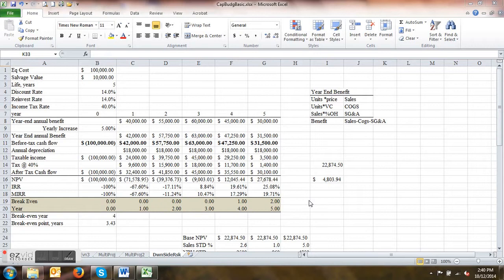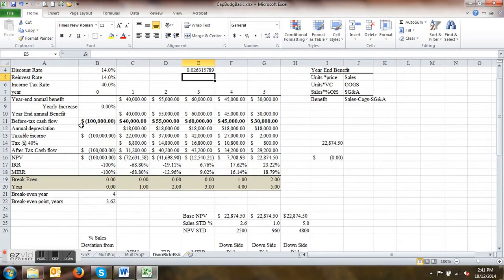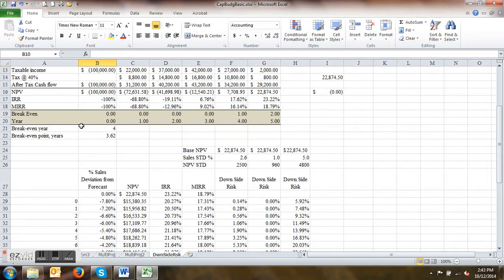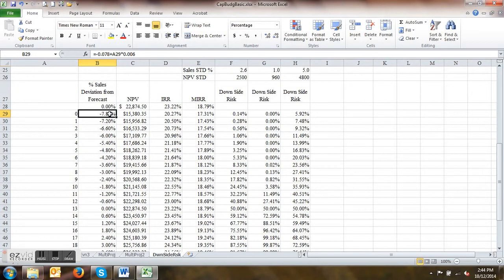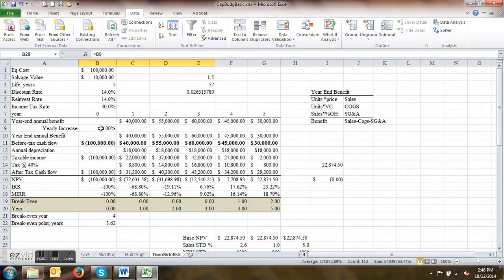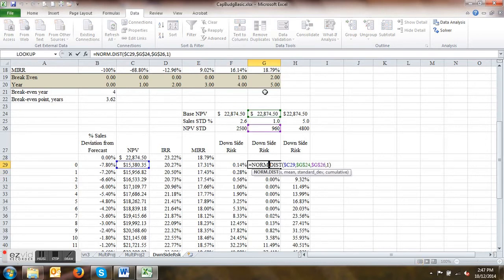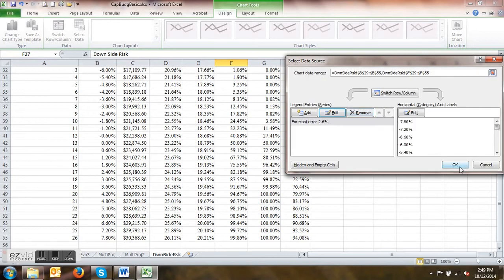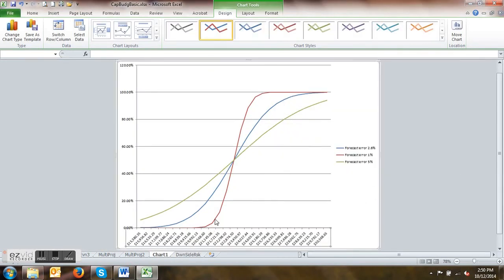NPV Dwn Side Risk1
Down Side risk calc